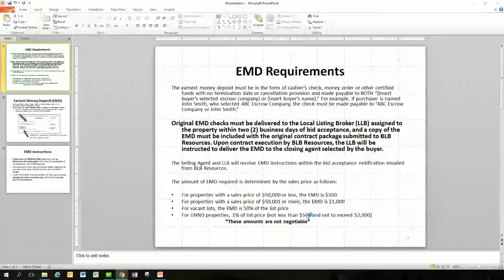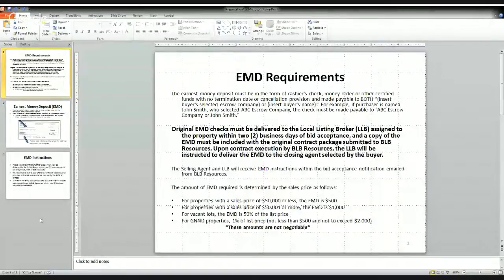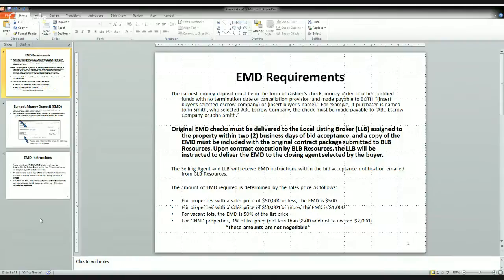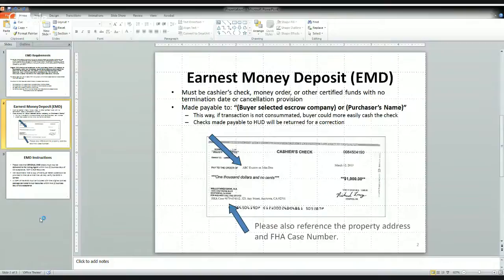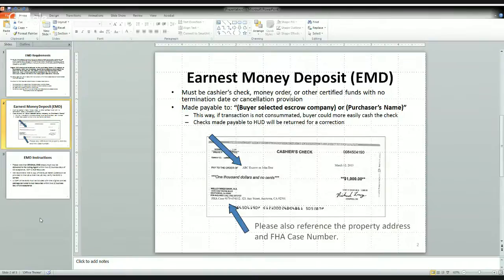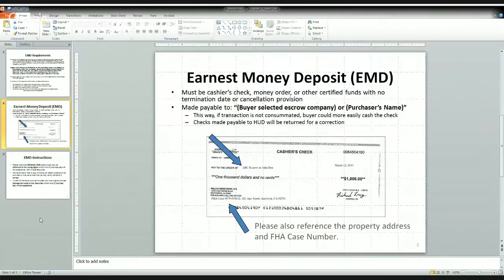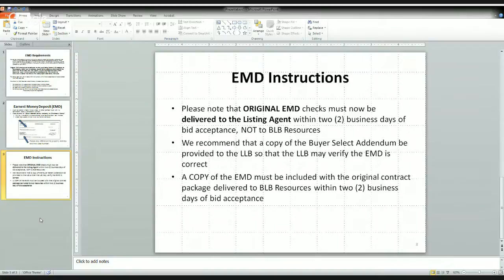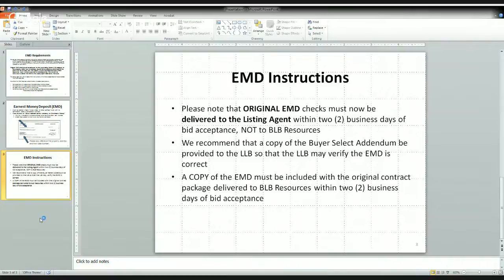Earnest Money Requirements on HUD Homes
Good afternoon, in this webinar we will review the earnest money deposit requirements when purchasing HUD homes and the types of funds that are allowed.  We will also cover  the process required to ensure the Earnest Money is delivered to the appropriate person after bid acceptance.

Paul Whittle, Broker
American Allstar Realty